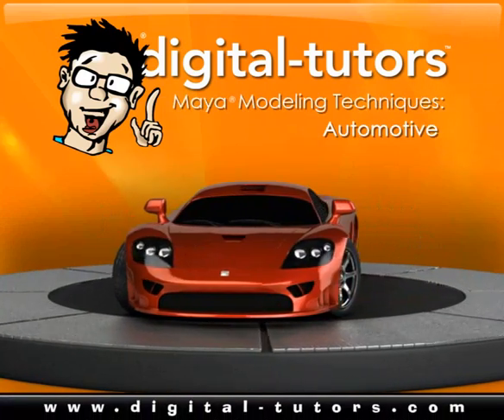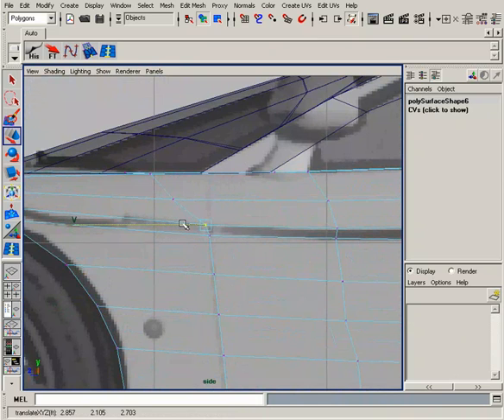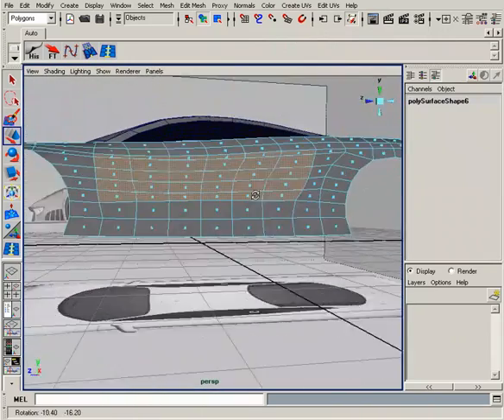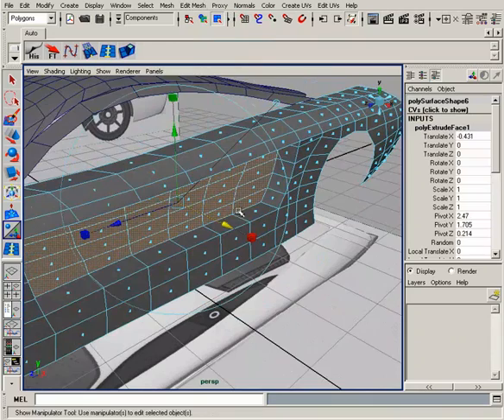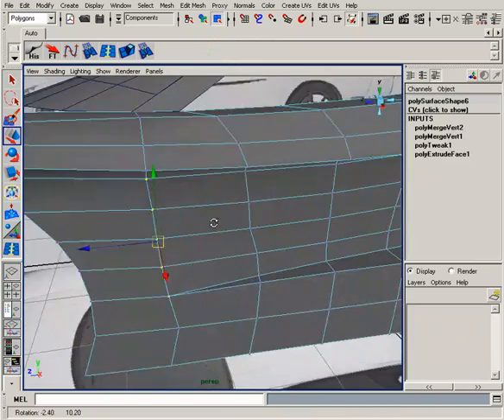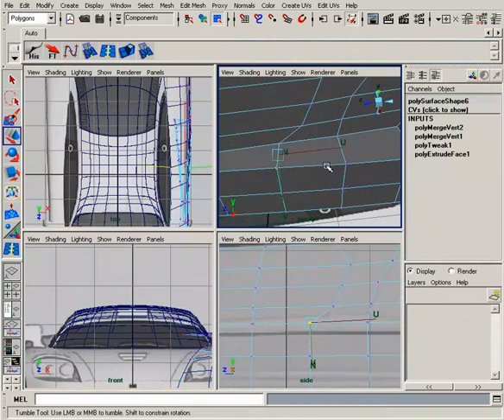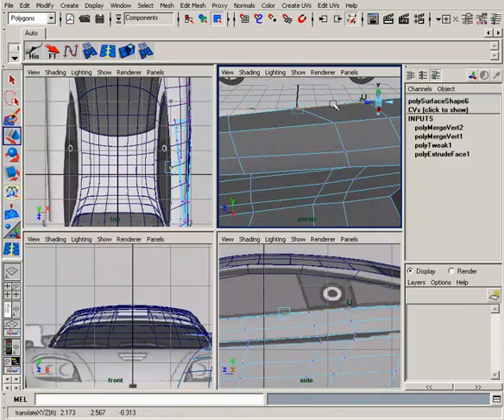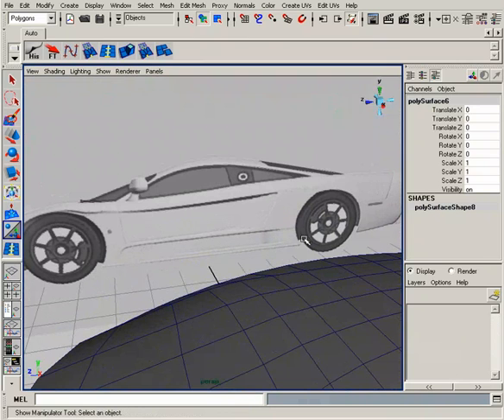modelado de carro en maya 3d 11/14 cd1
para todos los mayeros casi no hay nada de material aquí les dejo estos videos si les gusta pongan manita arriba, yo seguiré subiendo videos de maya, este está en ingles pero es lo que pude conseguir porque no hay nada en español de modelado de carros para maya, para los que quieran los blue prints o plantillas del carro se los dejo en este